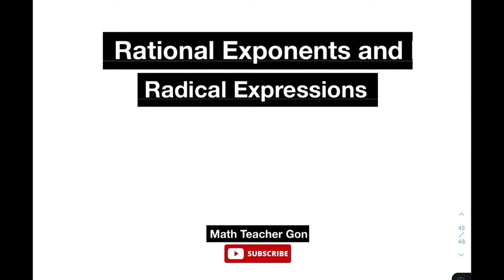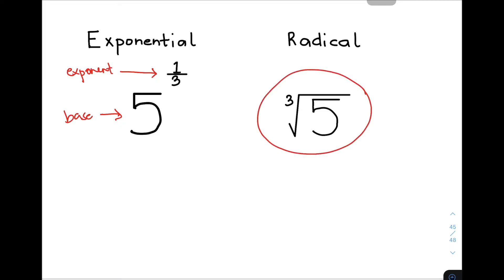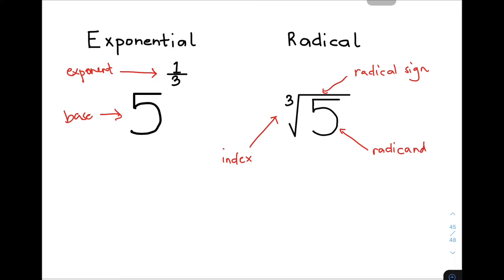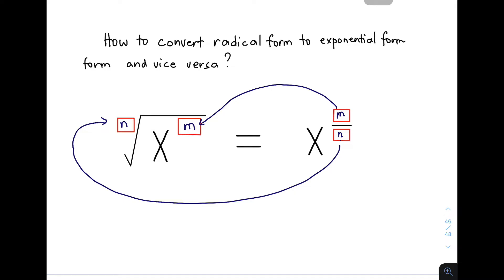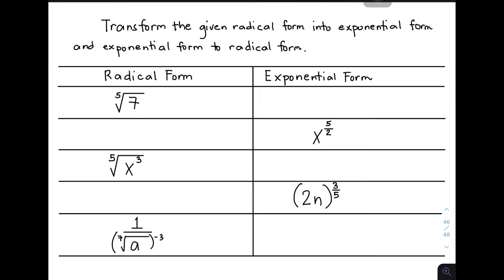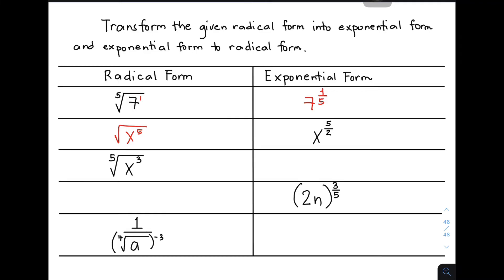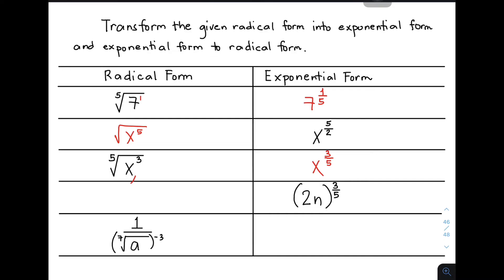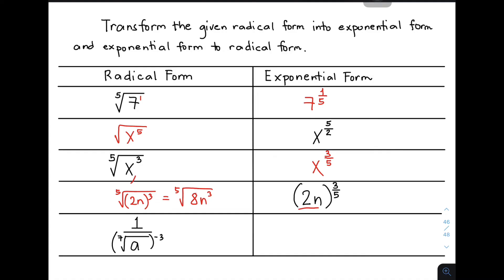Converting Expressions with Rational Exponents to Radical Expressions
This video will demonstrate how to transform or convert expressions with rational exponents to radical expressions and vice versa.